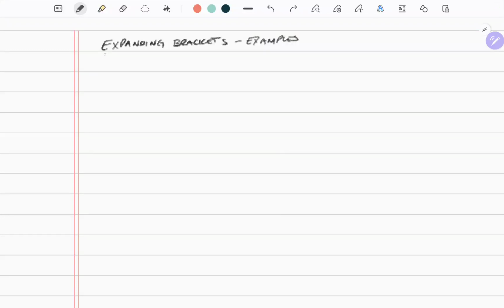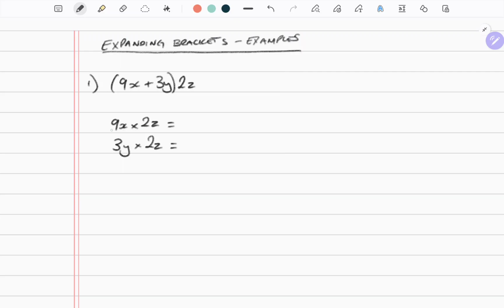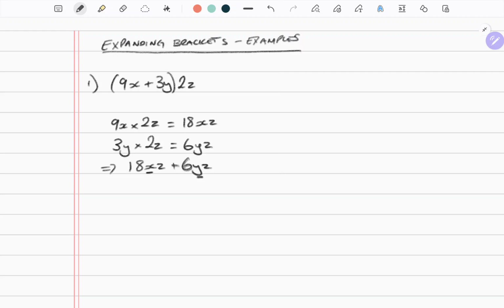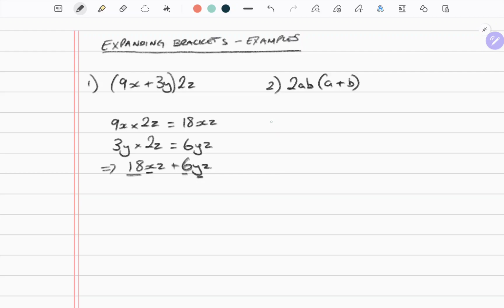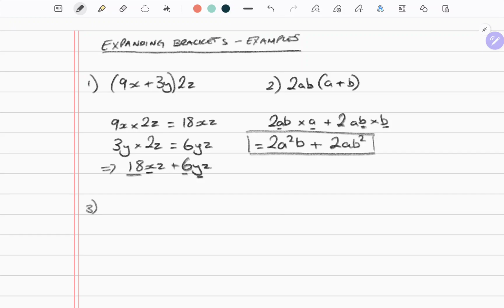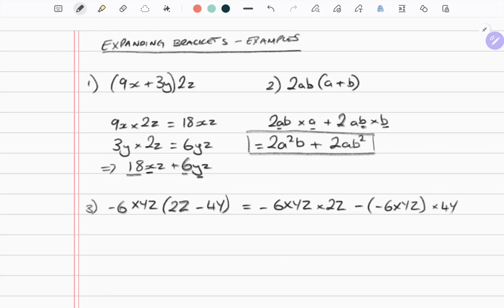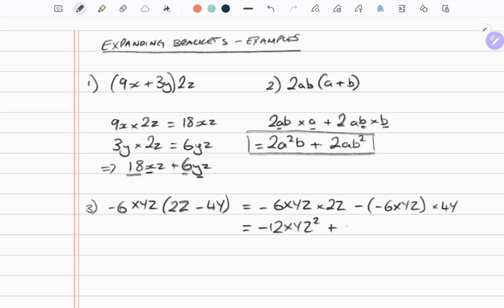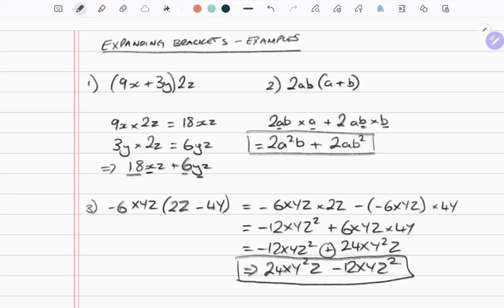Expanding Brackets - Examples (Algebra)